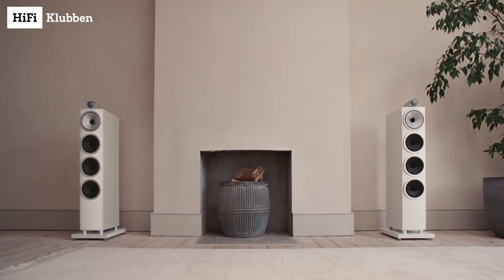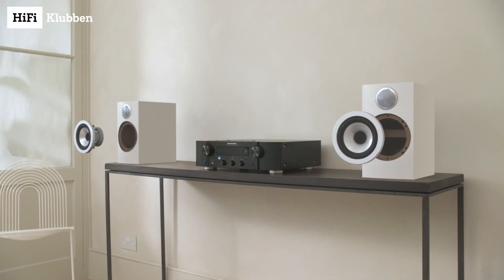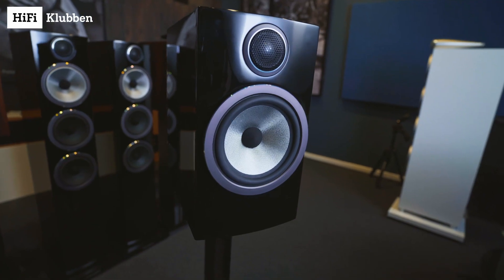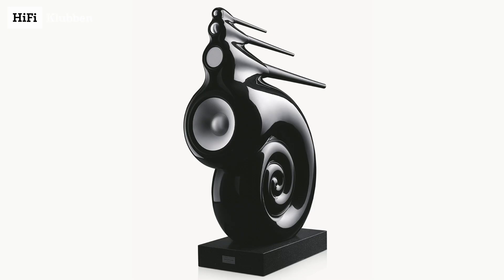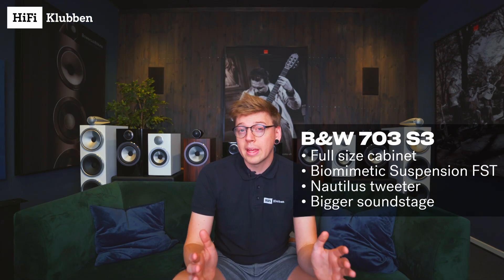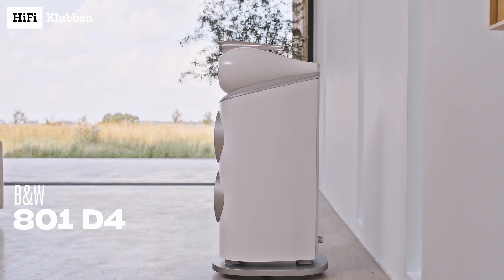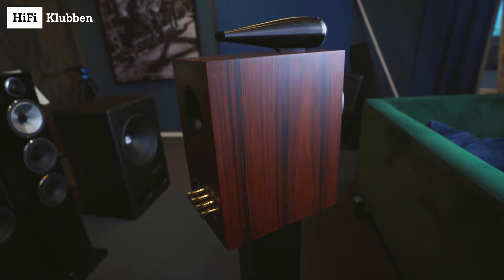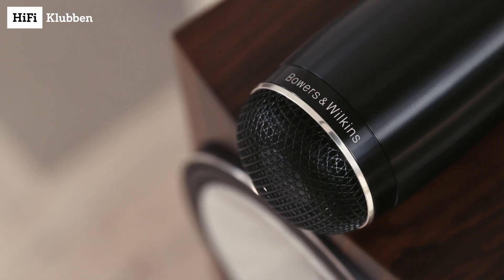Wat is er zo cool aan de Bowers & Wilkins 700 S3-serie?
Ben je ooit in de verleiding gekomen door de geweldig klinkende en mooi uitziende 700 S3-serie? In deze video Roar zijn best om de verschillen op een begrijpelijke manier te beschijven.

Deze video zou je kunnen helpen welke luidspreker uit de serie het beste bij je wensen past. Een ding is zeker, ze klinken echt fantastisch!

00:00 Intro
01:33 Bowers & Wilkins 707 S3
02:03 Bowers & Wilkins 706 S3
02:27 Bowers & Wilkins 705 S3
03:18 Bowers & Wilkins 704 S3
03:45 Bowers & Wilkins 703 S3
04:19 Bowers & Wilkins 702 S3
04:56 Home Cinema
05:34 Finishes
05:50 The sound?

De nieuwe 700 S3-serie van Bowers & Wilkins heeft een nieuw design en is een technologische upgrade van de 700 S2-serie, die al jarenlang ongekend populair is bij muziek- en home-cinemafanaten van over de hele wereld. Ook zijn de prestaties van alle modellen verbeterd, dankzij alle technologieën die afkomstig zijn uit de kostbare 800 D4 Diamond-serie. Met een S3 zit je dichter bij het topniveau dan ooit, maar dan voor een veel scherpere prijs.

De 700 S3-serie is opnieuw de nieuwe norm in de middenklasse en legt de lat ontzettend hoog voor de concurrentie. Of je nu op zoek bent naar een set compacte luidsprekers met uitstekend geluid, of een loodzware home-cinema, je zit gegarandeerd goed!